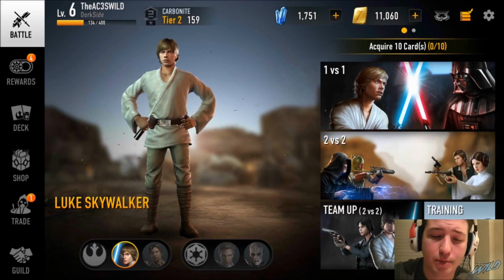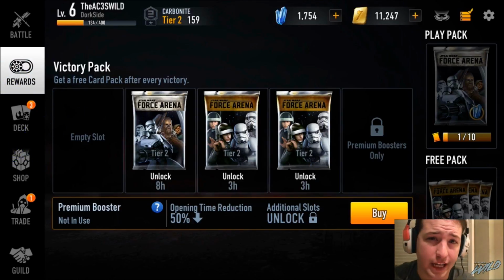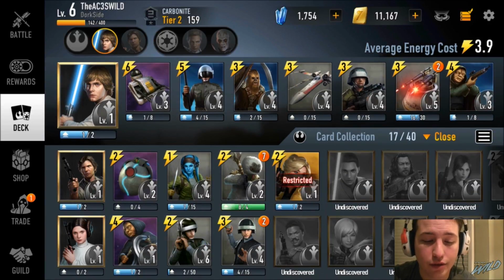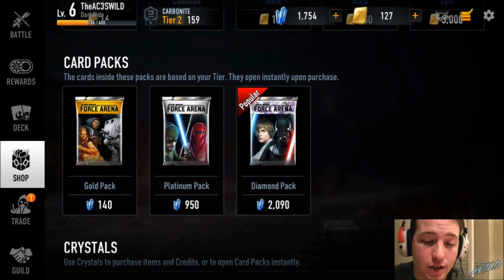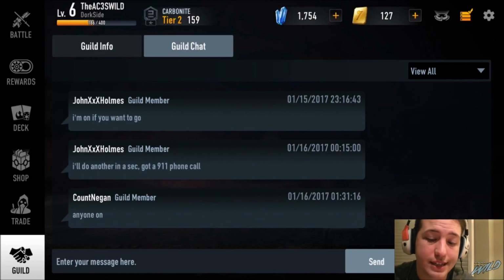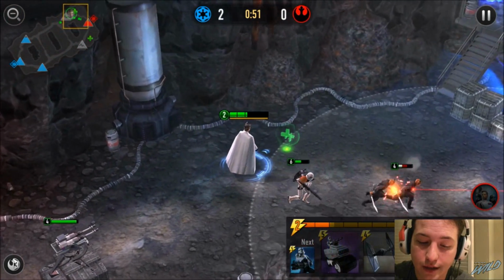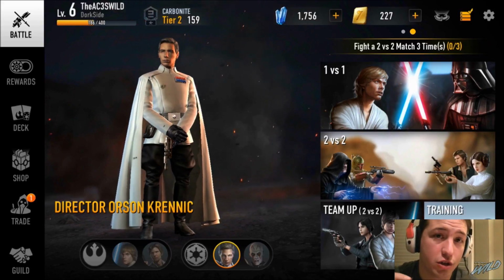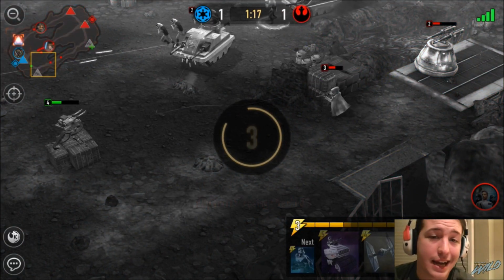MOBILE MONDAY: Star Wars Force Arena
Showing you an inside look at the new game Star Wars Force Arena on my new series Mobile Mondays.

If you have suggestions also let me know below.